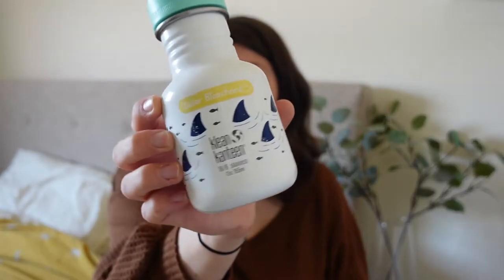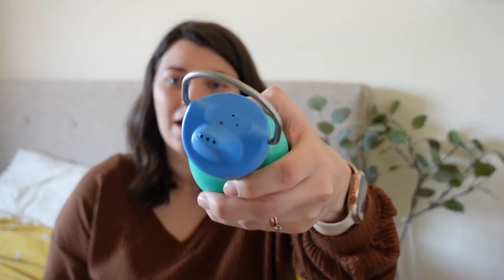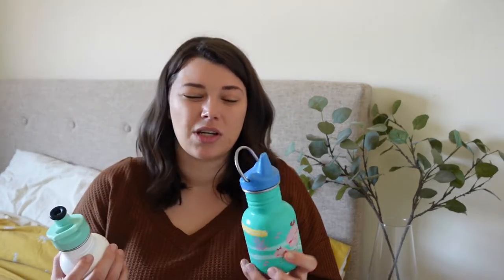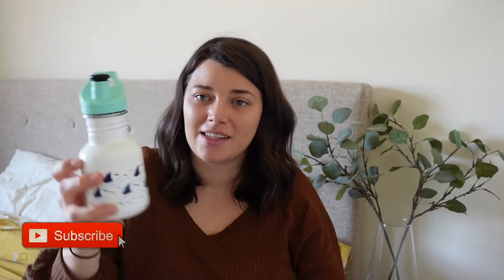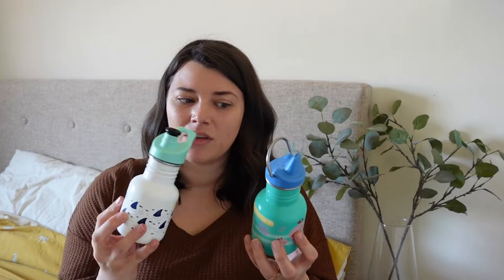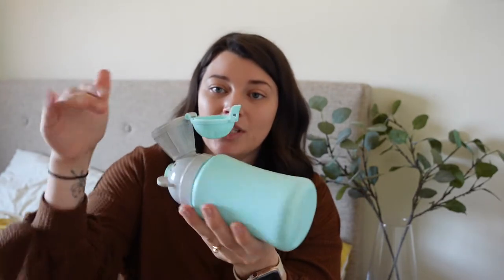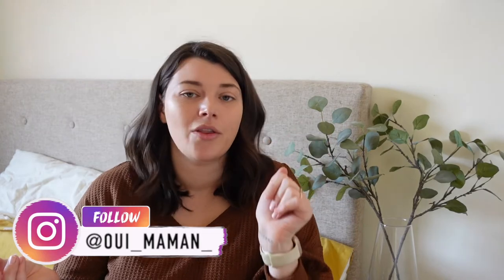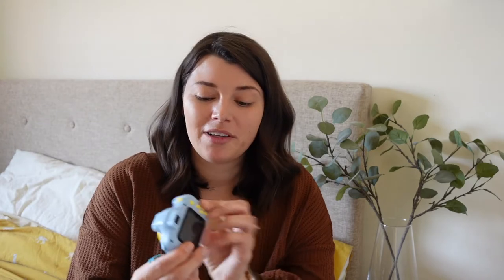KIDS FAVOURITES 2022 ✨ RECENT FAVOURITES FOR MY TODDLERS ✨ WATER BOTTLES, CAMERA, TOYS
Hey guys 👋

Here's a round up of some of my favourites = kids edition! I had so many things that I wanted to rave about that I thought I would give them their own favourites vid.

I post videos on Motherhood, lifestyle, cleaning, organisation and vlogs every Thursday at 7pm ❤️

🌎✨🥰 Have a great day wherever you are in the world 🌍 ✨✨✨

Come follow along on insta! @oui_maman_